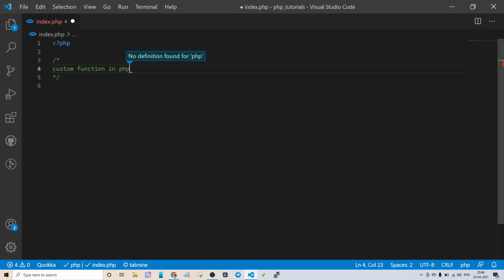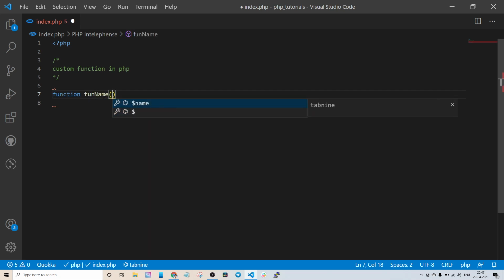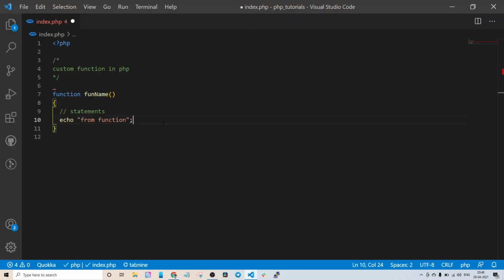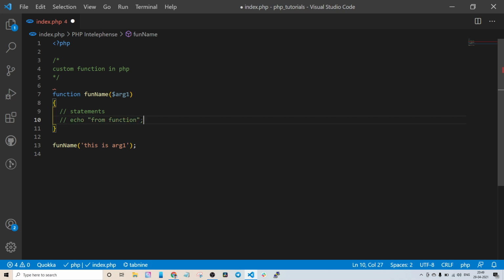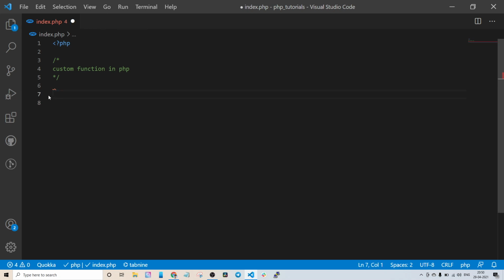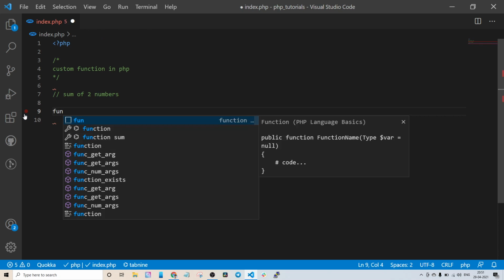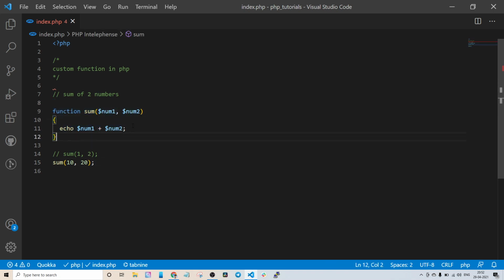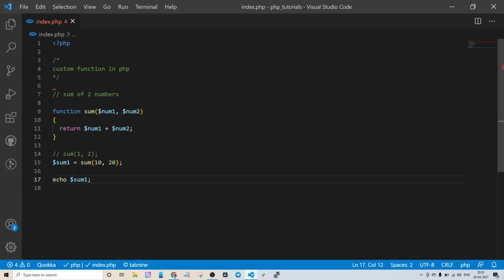How To Create Custom Function In PHP | PHP tutorial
In this video, you will learn how to create your custom function in PHP, and how to call it, how to create a function with argument and without argument